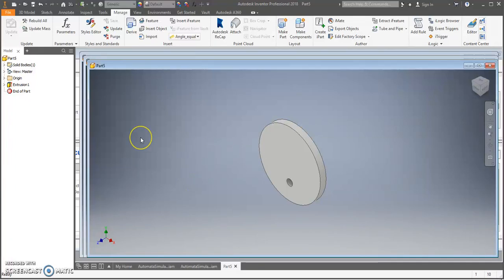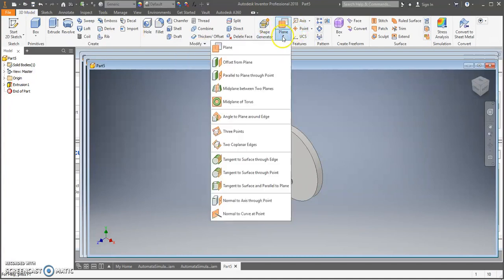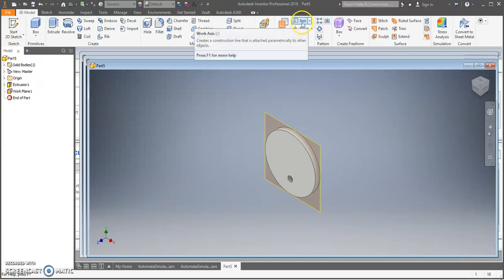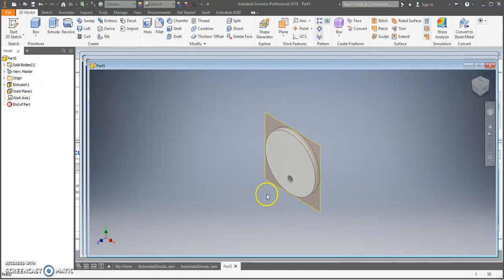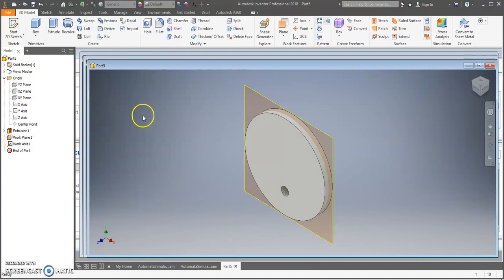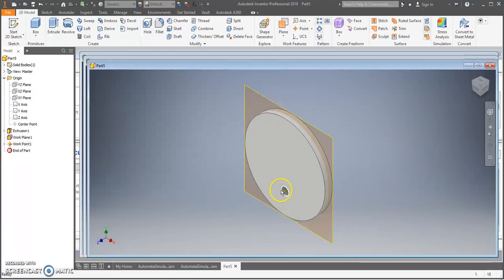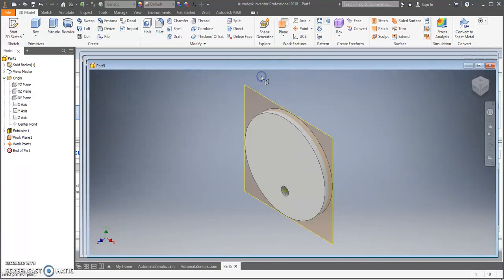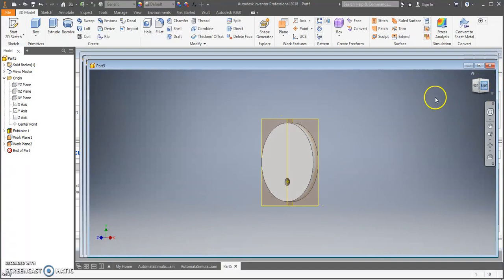Cam Midplane and Work Axis Creation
How to add miplane and work axis to cams for automata.  These workplanes will be used in constraints to place the cam on the rod in line with the follower.